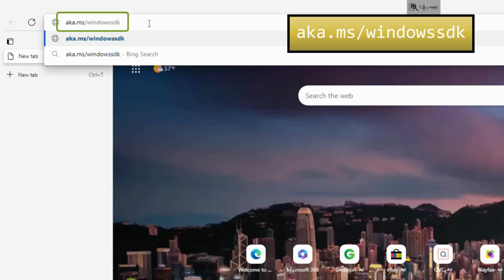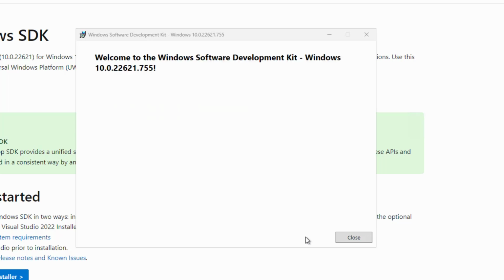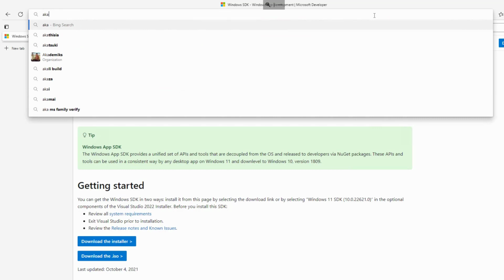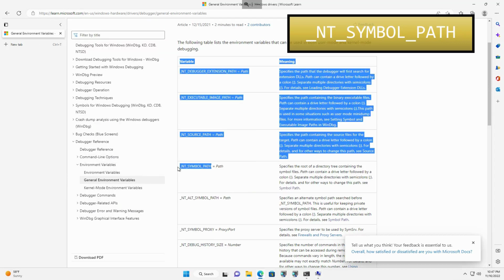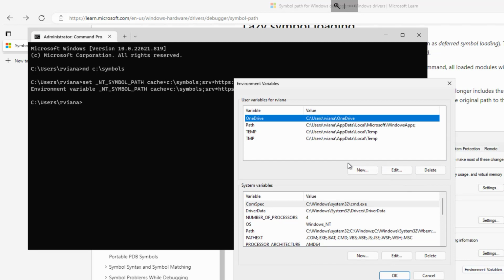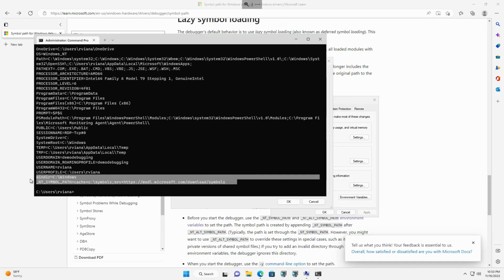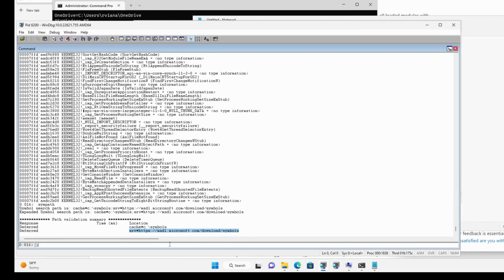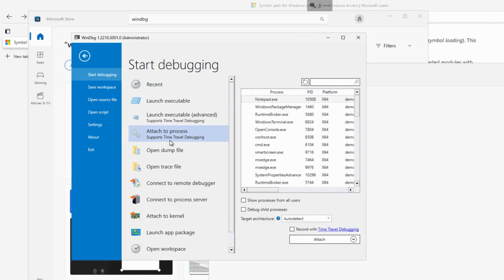NetExt Series: Install WinDbg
This video shows step-by-step instructions on how to install WinDbg and WinDbg Next on Windows